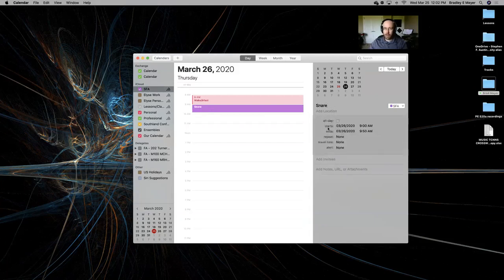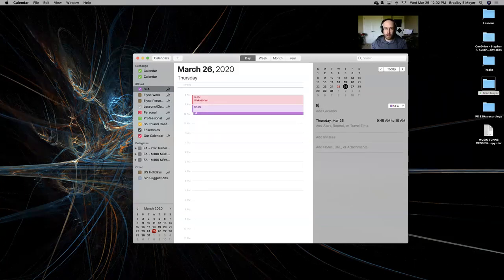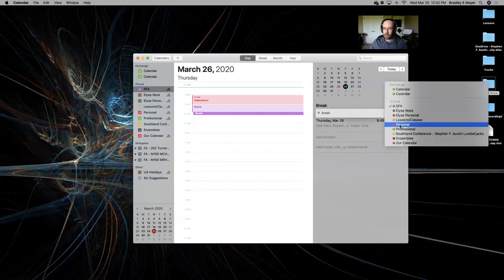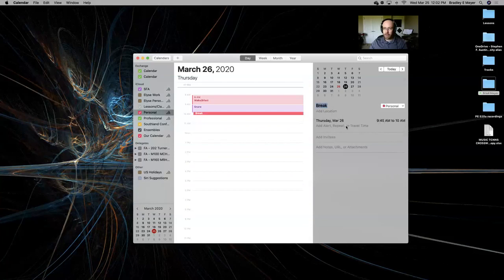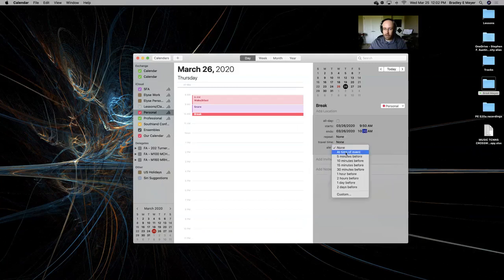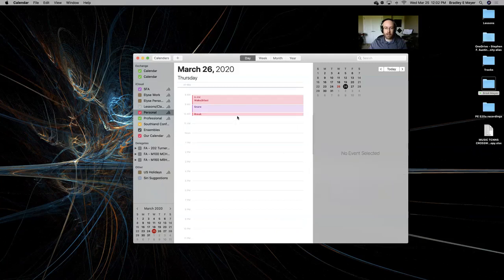Practicing/Studying at Home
As we have transitioned to online learning, many music students have found it challenging/difficult to practice at home (apartments, houses, etc.) because many of us think of home as a place to relax (our “anti-work place”), so here are a few tips to help create a healthy separation of work-personal life while always being in your home.
1) Create a work space (if possible): No beds, couches, tv’s, pets, non-work electronics, etc.
2) Utilize alarms or calendar apps (with alarms) to create your daily schedule: set alarms so that you work for 50 min. and rest/relax for 10 min. This can be done with your phone/computer (set alarms for 2-3 min. before you begin your work session so that you can transition to where you will be working.
3) Create an “alternating schedule”: avoid doing one thing for more than 50 min in a row. Stagger your schedule so that you’re hitting different things one after the next:
8am: WAKE, SHOWER, GET DRESSED, COFFEE
9am: 50 min. TECHNIQUE & SCALES, 10 min. break
10am: 50 min. MARIMBA, 10 min. break,
11am: 50 min. ARUAL SKILLS, 10 min. break
12pm: LUNCH (1-hour)
1pm: 50 min. SNARE, 10 min. break
2pm: 50 min. MUSIC THEORY, 10 min. break
3pm: 50 min. “PLAYER’S CHOICE” (work something you need to work more or didn’t get to), 10 min. break
4pm: 50 min. STUDY SESSION (academic assignments)
5pm: DINNER
6pm: FREE TIME
4) Accountability partner: find a friend and “report” to them at the end of the day how well you committed to your schedule and what you got accomplished (and what you can do better for the next day)
5) Daily accountability video: at the end of your practice day, post what you gotten accomplished. No need for perfection, just post what you worked on that day.
6) Ask for help: talk with your professor about what you’ve found that works and doesn’t work for you. Continue to monitor what works better/worse for you, and change your schedule accordingly
7) Talk with roomates/family: sometimes roommates/family members don’t understand that you need time to be alone so you can practice and study. Talk with your roomates/family about creating some healthy separation during your work/practice times. I recommend sharing your calendar (iCal, Google Calendar, etc.) if that helps, and if you have an office, close the door so that you can have a physical barrier between yourself and others.